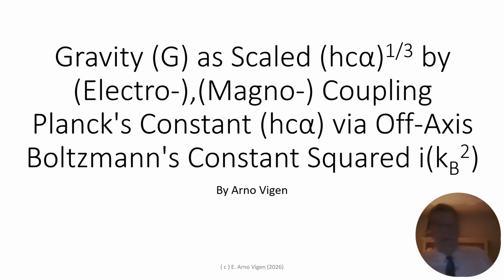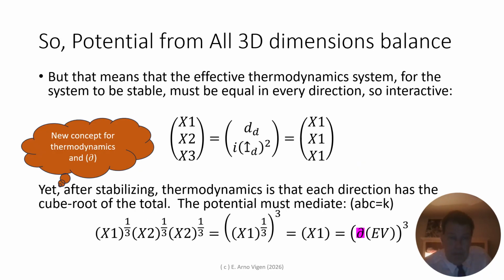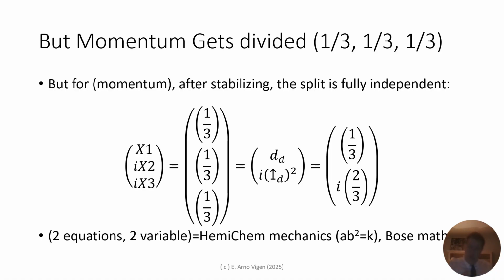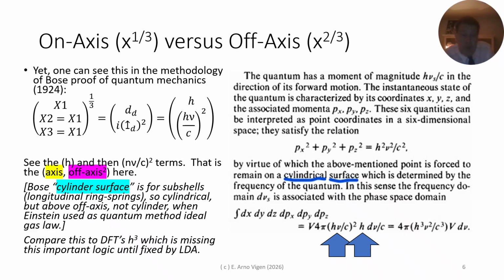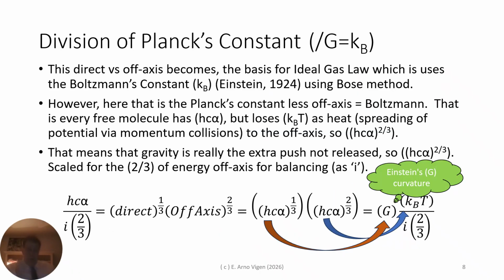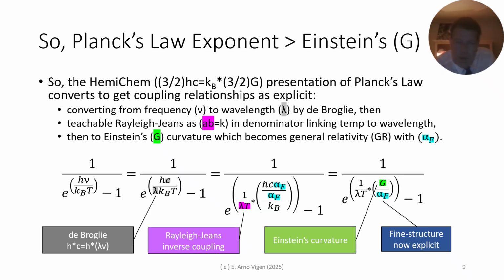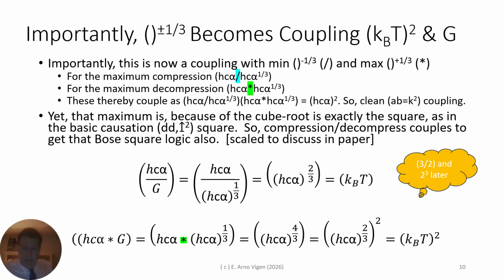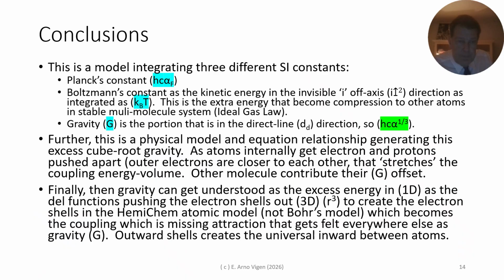Arno Vigen speech at APS-2026 Denver U.43: Gravity Constant From Planck and then Boltzmann (kB^2)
This speed at APS-2026 conference in Denver shows how coupling of three constants is possible:
 - Planck's constant (hc*alpha)
 - Gravity as the cube root of the above for the relay back from other atoms and molecules.
 - Boltzmann's constan as the (^2/3) exponent for the relay (2D) 'heat'.
This means that Planck's Law is missing this coupling with (G) and fine structure (alpha).  However, with Einstein's general relativity (GR) curvature using gravity (G) . . . and alpha, current equations actually uses this triple coupling.  However, with the concepts here in HemiChem mechanics, they get unified.